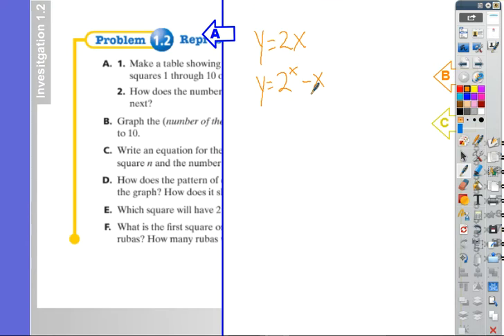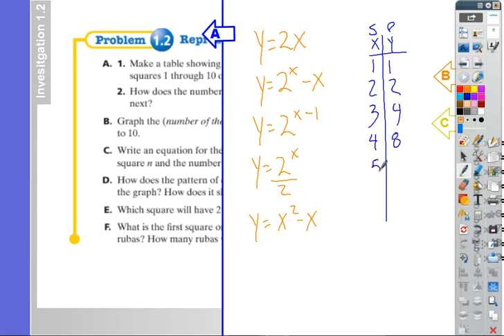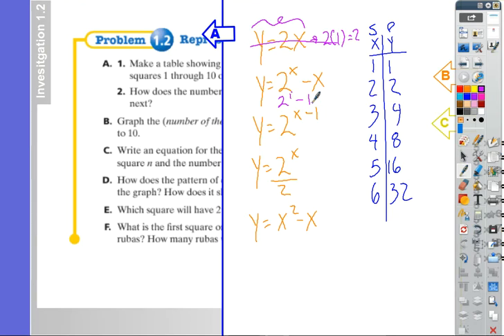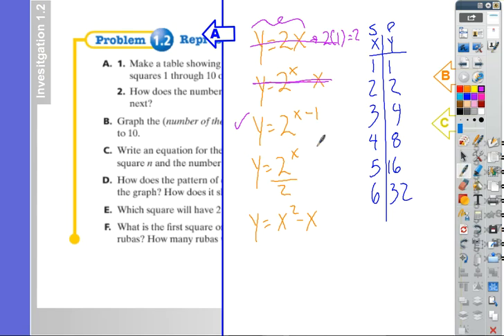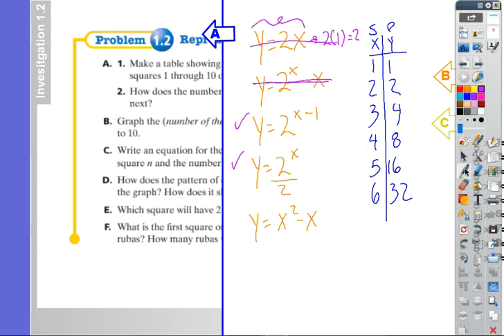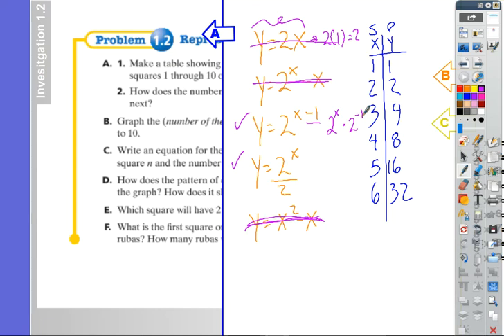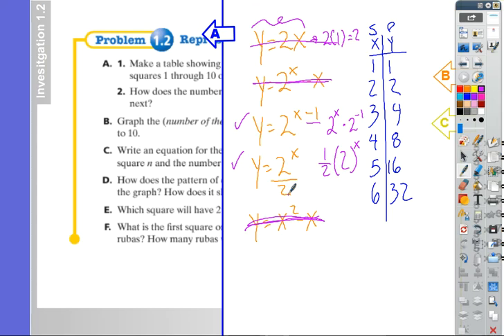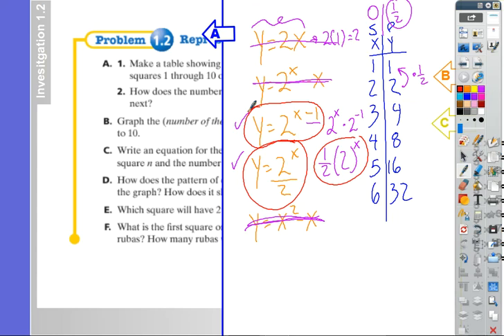GGG 1.2 summary part a